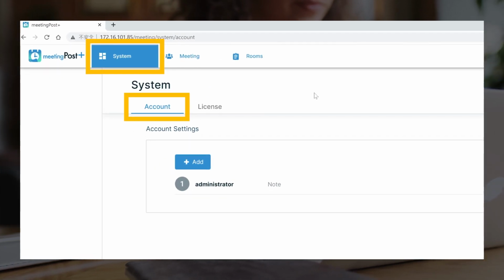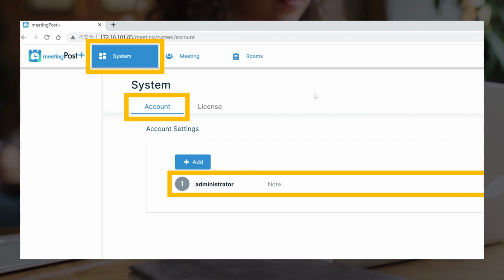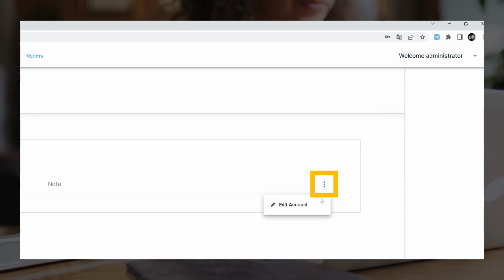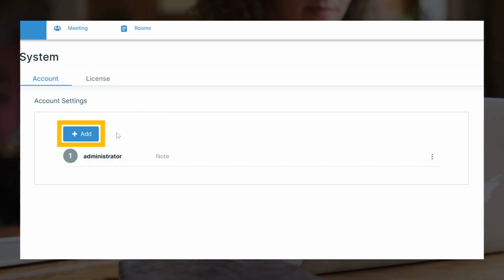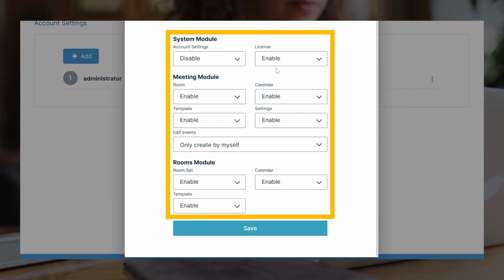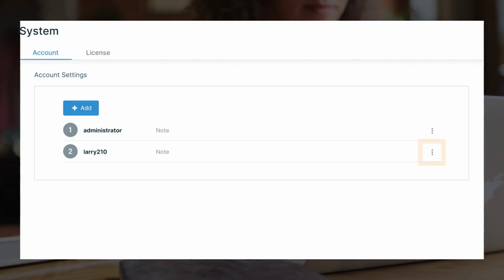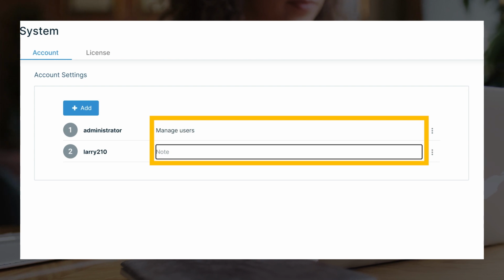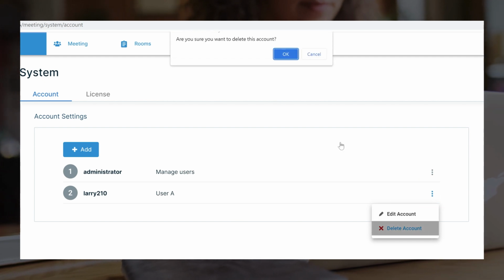CAYIN meetingPost+ Series Tutorial: Account Settings and License Activation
In this tutorial video, we'll guide you through the step-by-step process of setting up your CAYIN meetingPost+ account and activating your license. By following these instructions, you'll be able to easily access all the advanced features of CAYIN meetingPost+.

Unit & Time Stamp:
0:00 Intro
0:09 Account Settings
1:02 License Activation